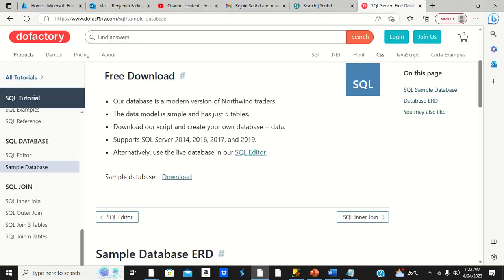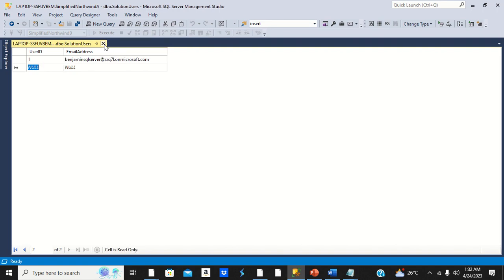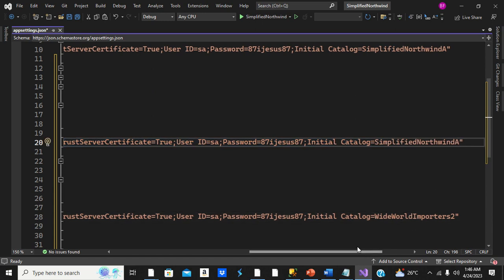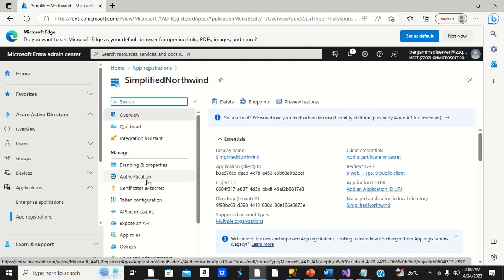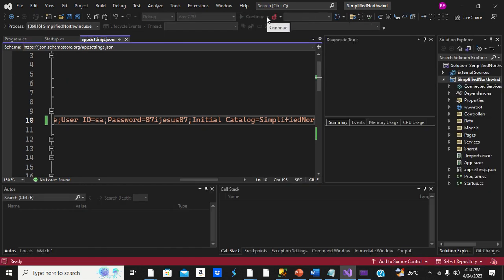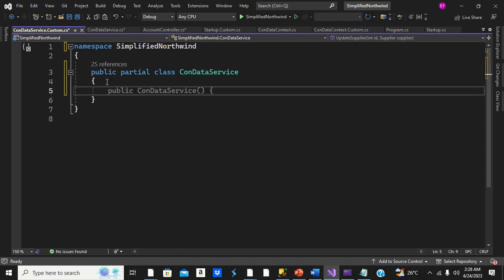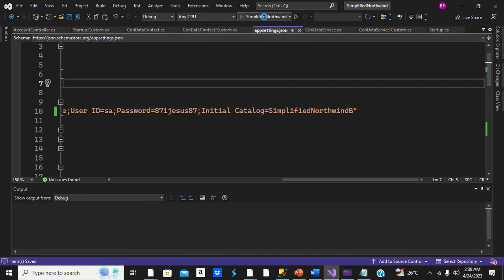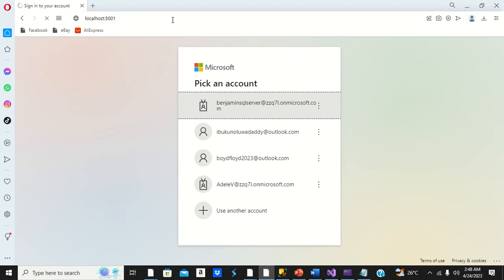MultiTenancy In Server-Side Blazor Using One Database Per Tenant Strategy With Azure AD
In this video, I show you how to implement multitenancy in Server Side Blazor applications that use Azure AD for security.